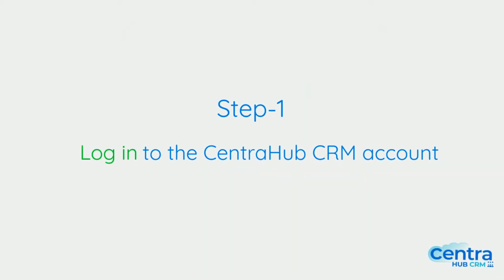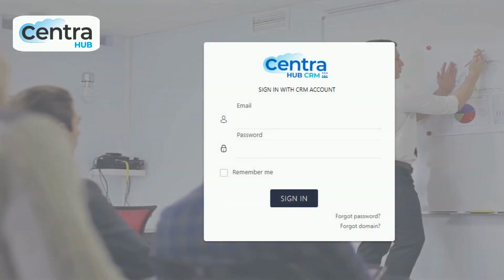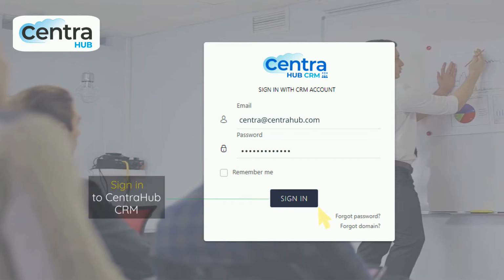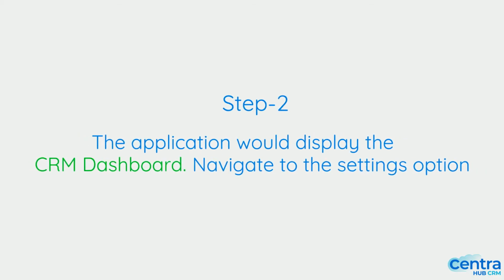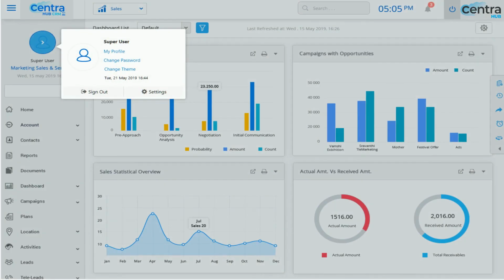How to Use the Mass Email Feature in CentraHub CRM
CentraHub CRM is a smart, automated and user-friendly CRM software with advanced features to manage sales, marketing, services and support. In this video, watch How to Use the Mass Email Feature in CentraHub CRM.

Email Blast is a feature in CentraHub CRM, which provides the facility to send a standard mail to a list of multiple email addresses. You can view the complete report on how many emails are successfully sent or failed to reach your prospect inbox.